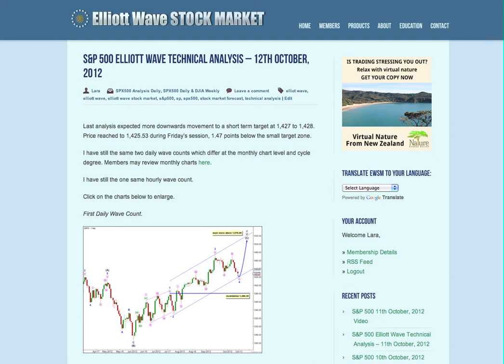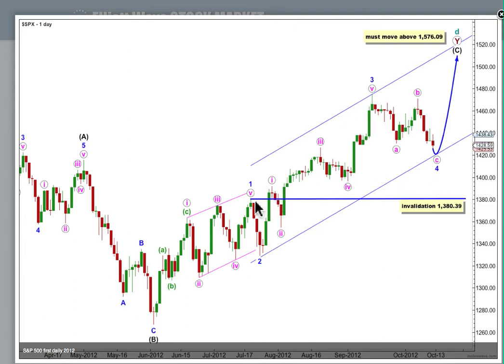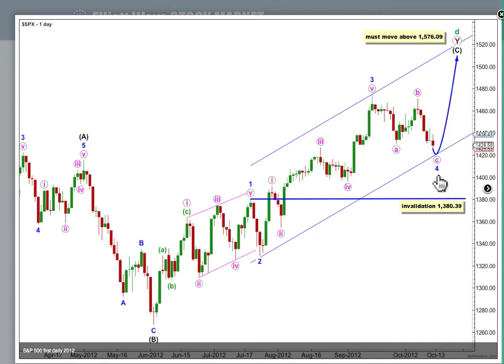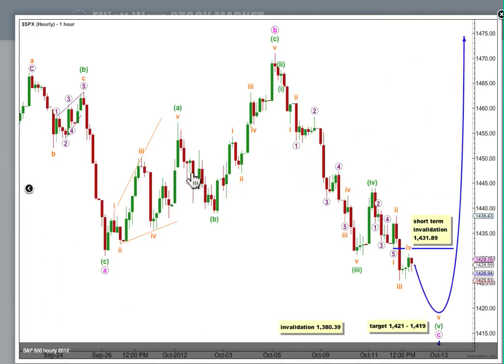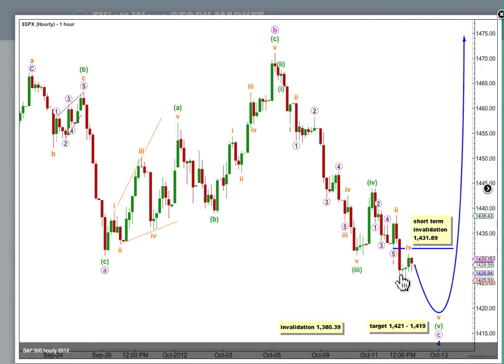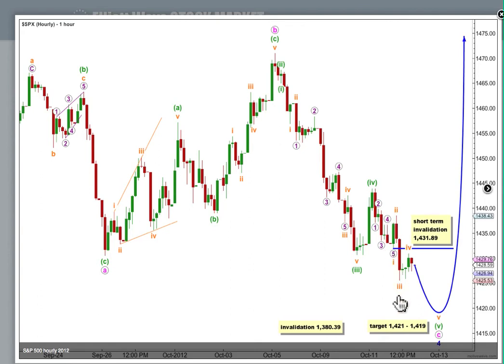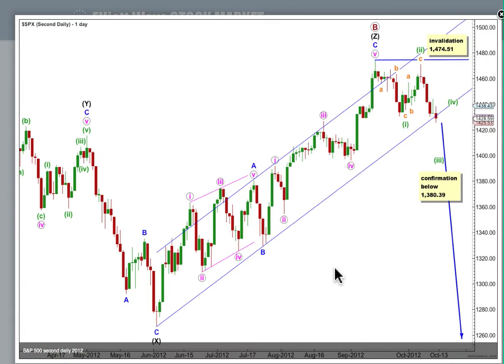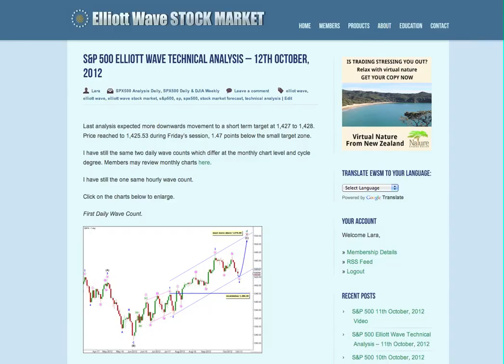S&P 500 Elliott Wave Technical Analysis - 12th October, 2012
Technical analysis of the S&P 500 cash index from a pure Elliott wave perspective after market close of 12th October, 2012